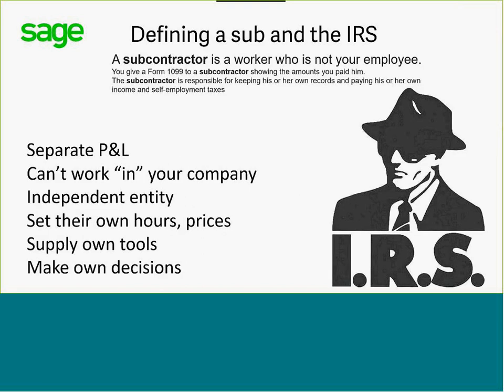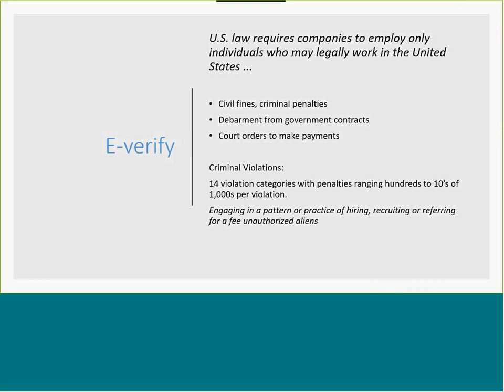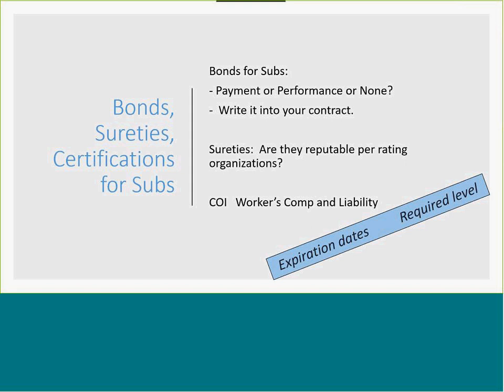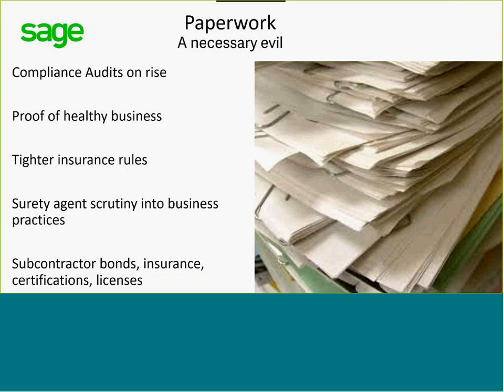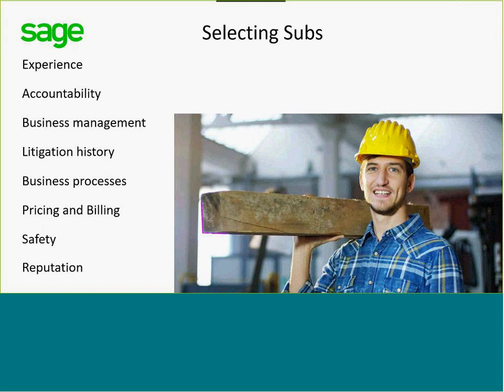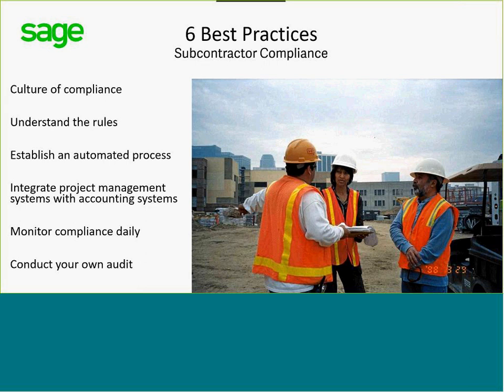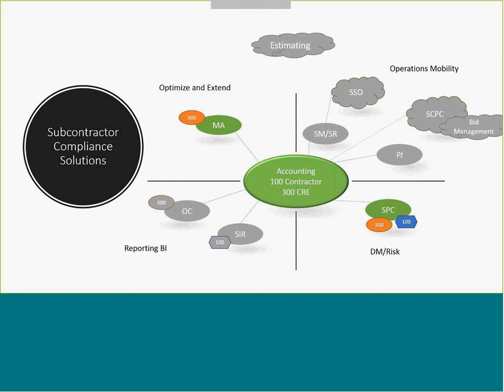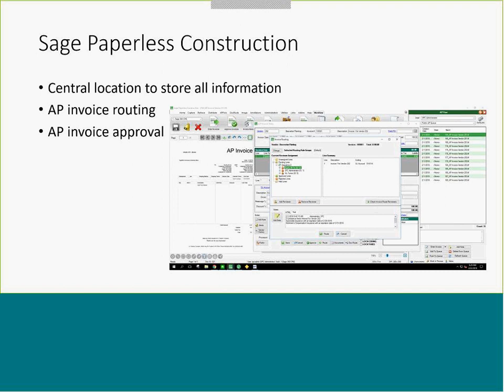The Contractor Journey -- Subcontractor Compliance Introduction